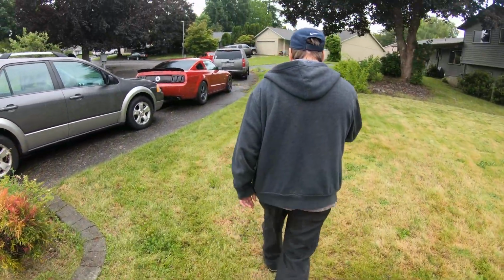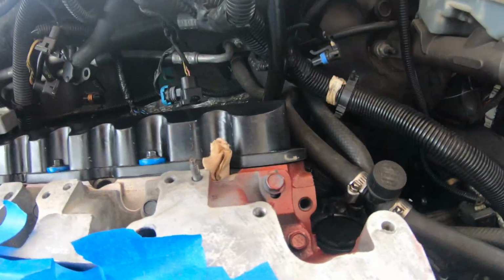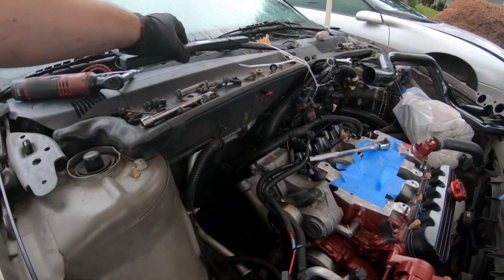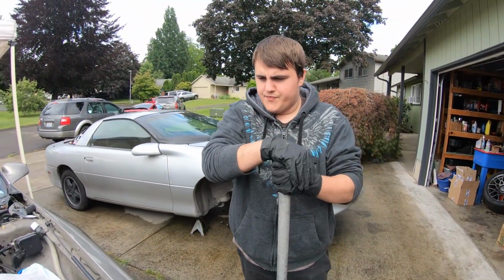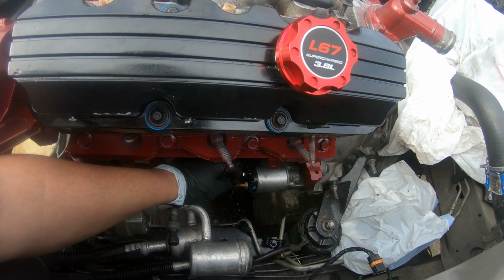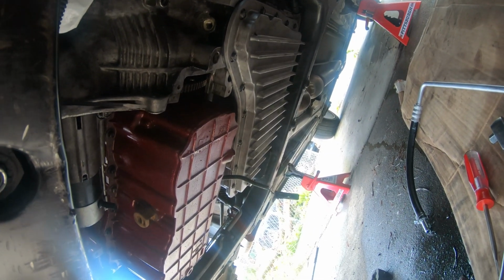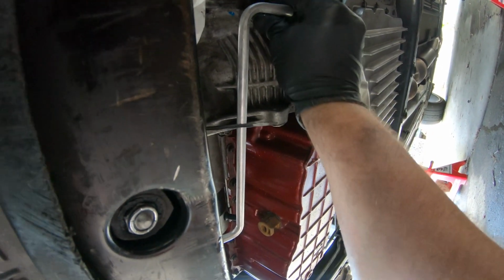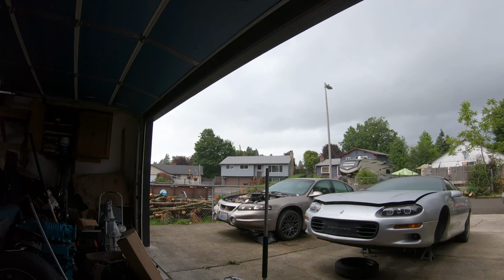Bonneville SSEi 3800 Series II Top Swap Part 24 (Installing the Accessories and Transmission Lines!)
In this video we continue with the Bonneville SSEi 3800 Series II top swap series! Now that the top swapped L67 supercharged V6 is in the Bonneville we can start installing the accessories like AC compressor and power steering pump. We also start on the transmission cooler lines and run into an issue.